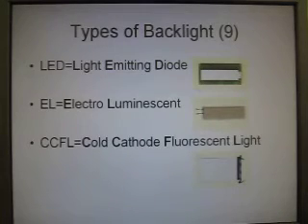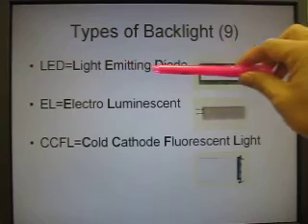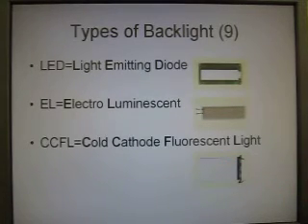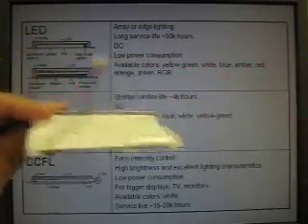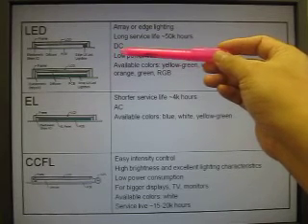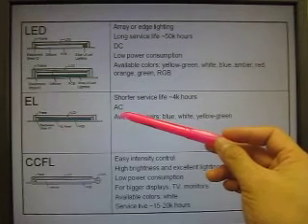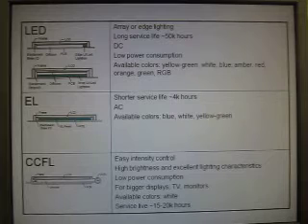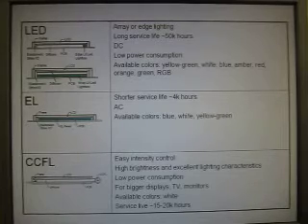9, Types of LCD backlighting.MOV